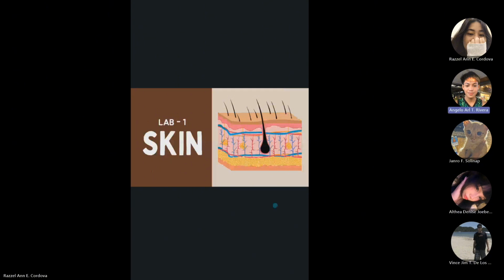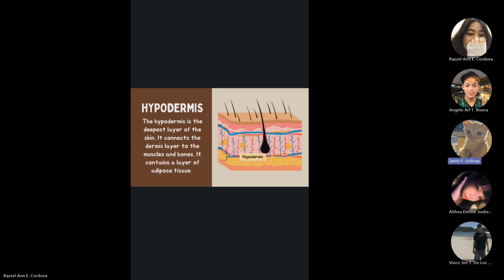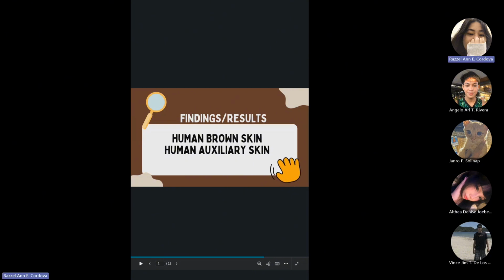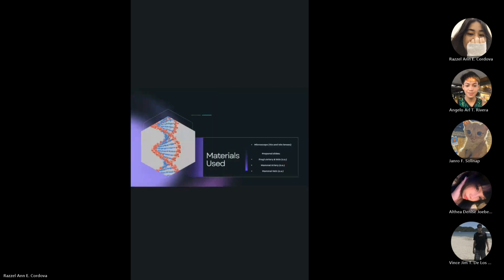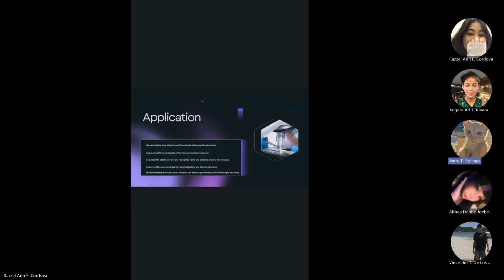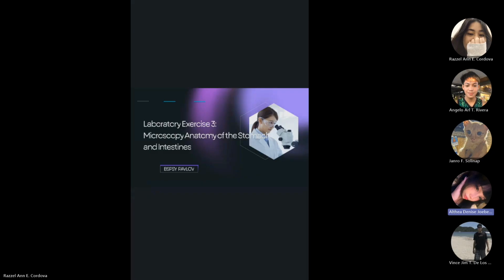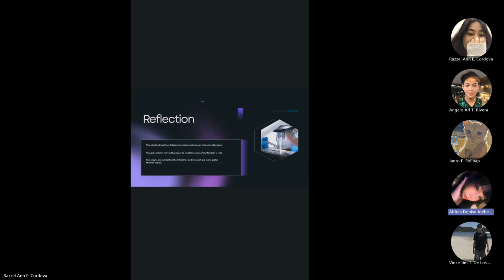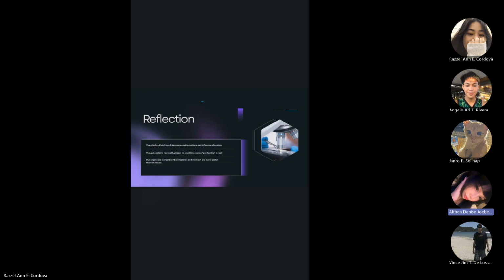ZOOLOGY LAB RETDEM